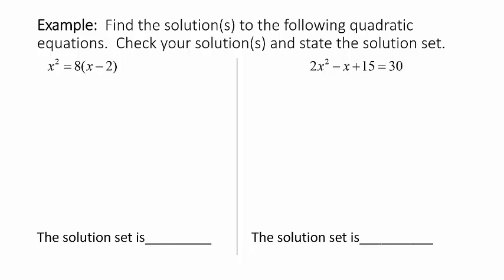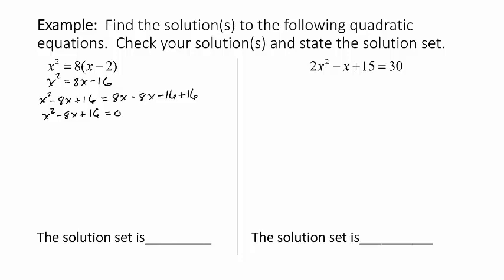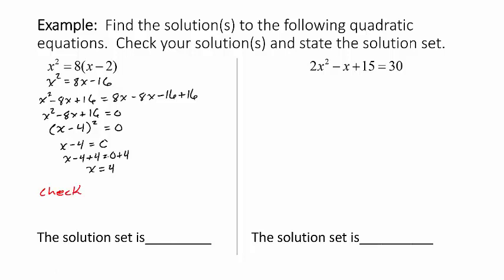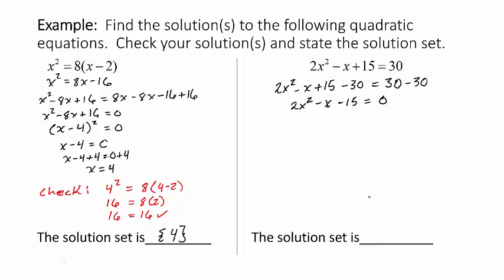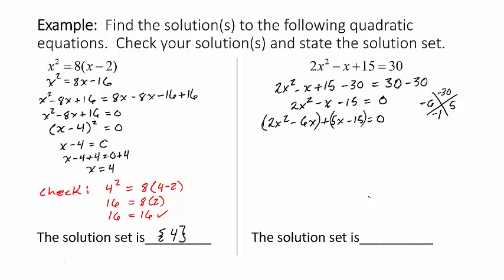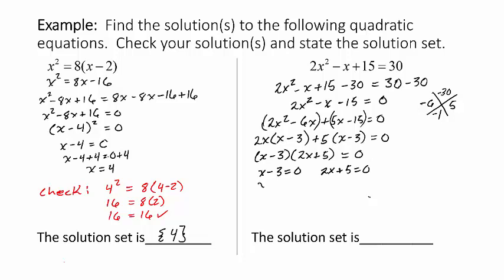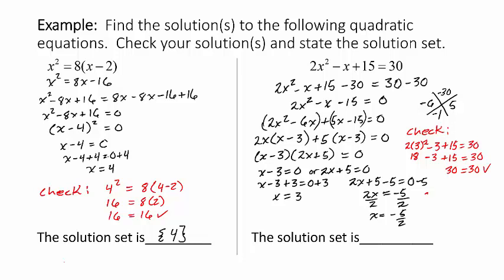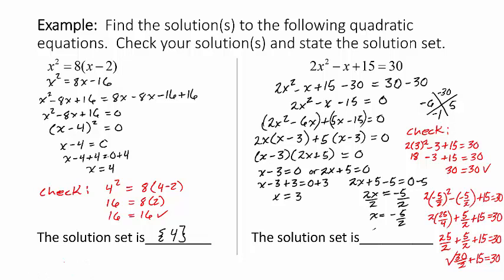Solving Quadratic Equations by Factoring Part 3 10 7 5